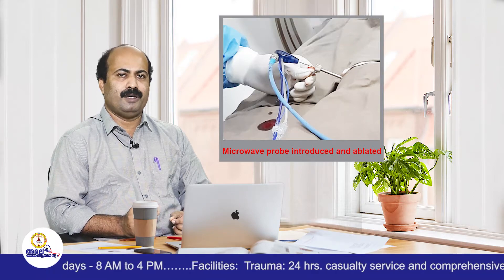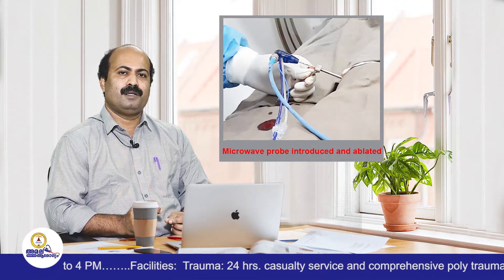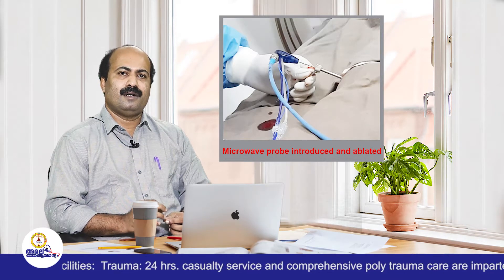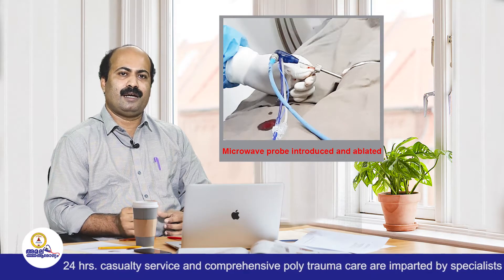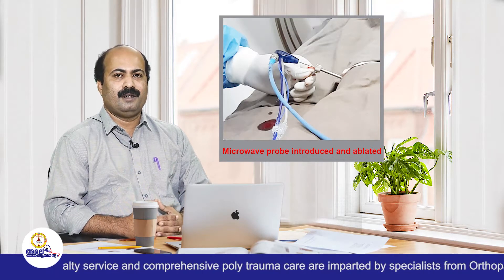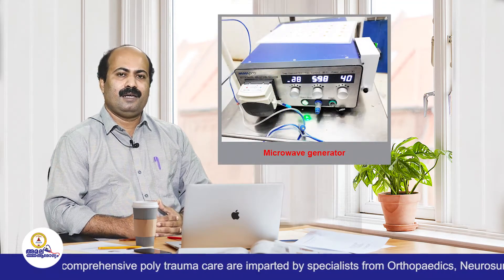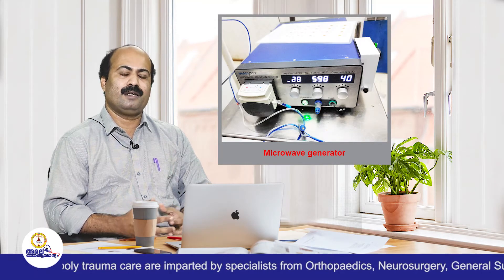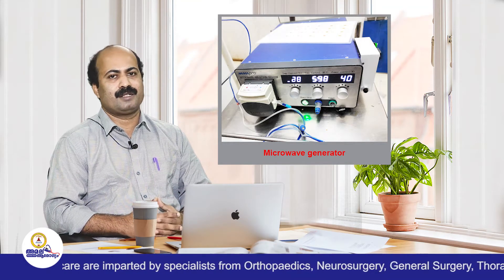Microwave Ablation - Amala Arogyam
Dr. Dijoe Davis - Associate Professor Amala Hospital,
 Radiofrequency ablation (RFA) and microwave ablation (MWA) are treatments that use image guidance to place a needle through the skin into a liver tumor. In RFA, high-frequency electrical currents are passed through an electrode in the needle, creating a small region of heat. In MWA, microwaves are created from the needle to create a small region of heat. The heat destroys the liver cancer cells. RFA and MWA are effective treatment options for patients who might have difficulty with surgery or those whose tumors are less than one and a half inches in diameter.